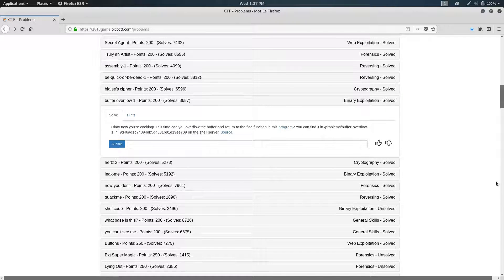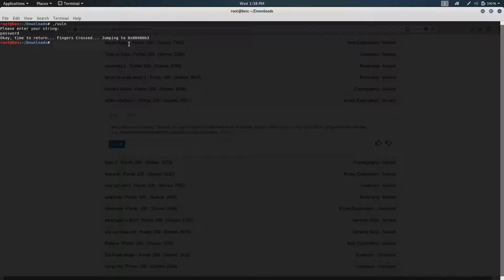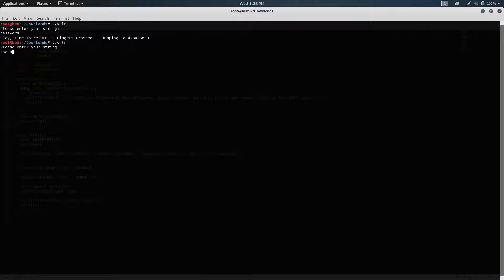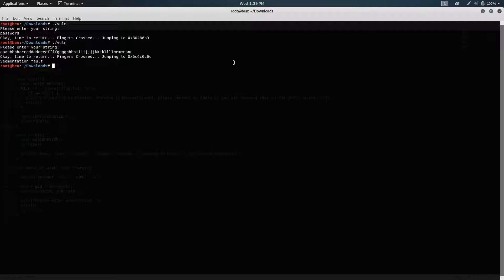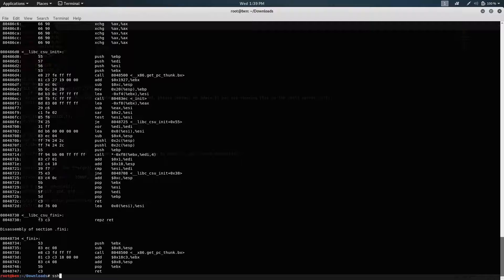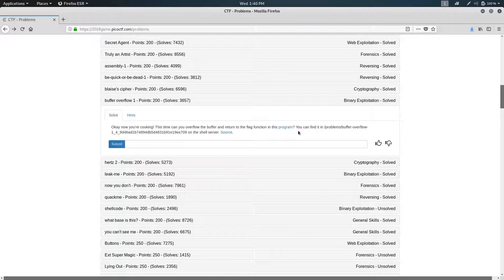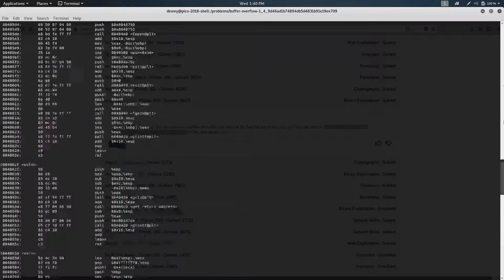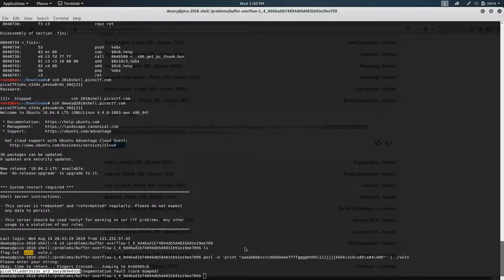PicoCTF 2018 - buffer overflow 1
buffer overflow 1 - Points: 200 - Reversing
PicoCTF 2018 CyberSecurity Competition
Challenge Walkthroughs